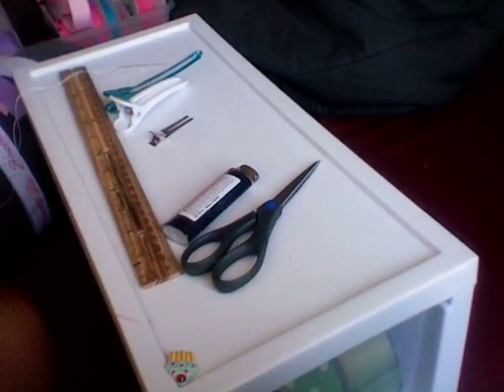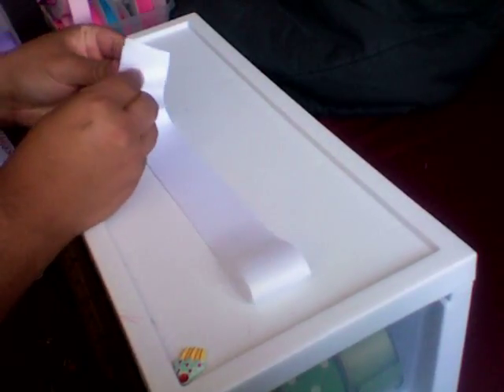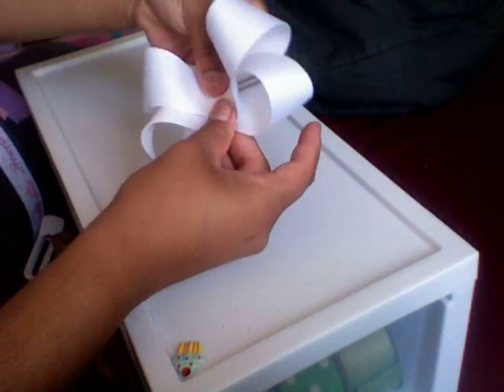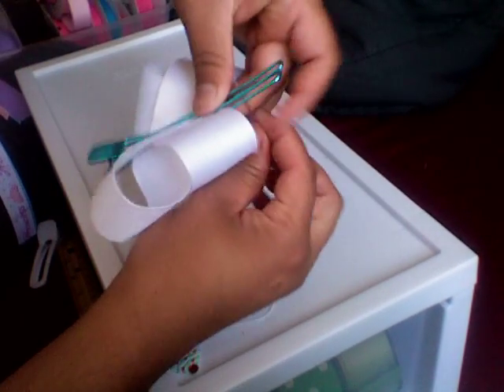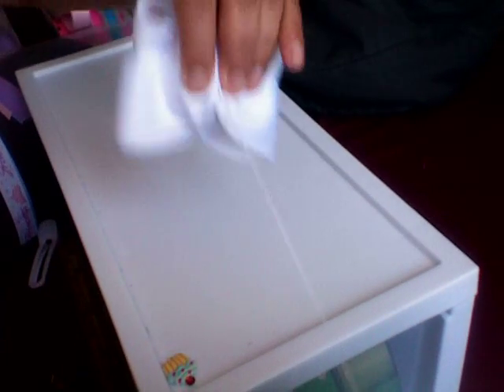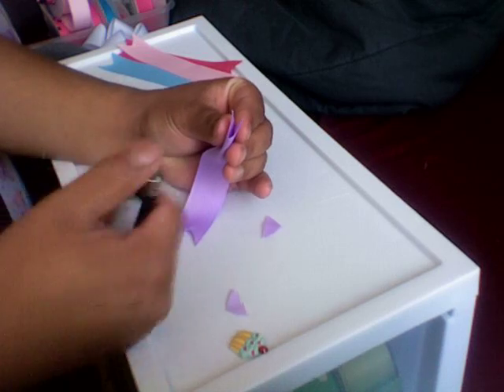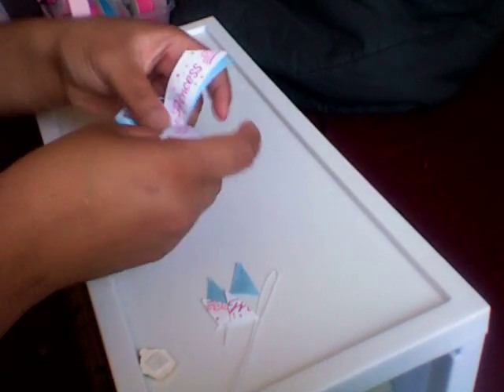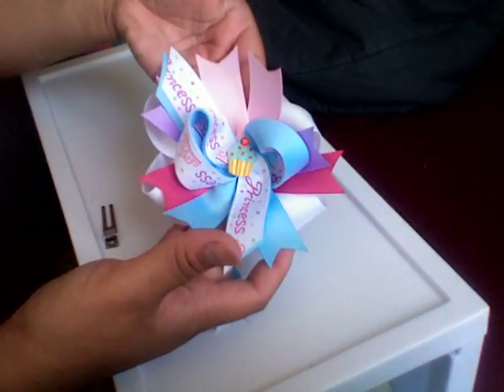How to make a Layered Boutique bow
In this video I show you how to make three different bows. Very Simple and easy to make.